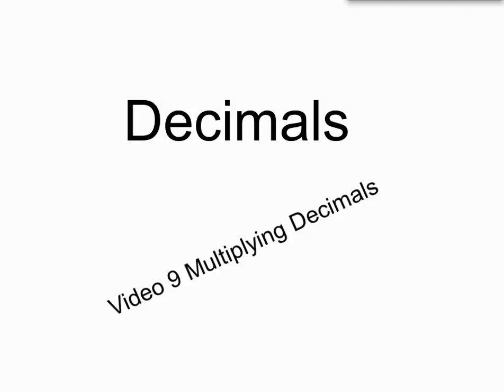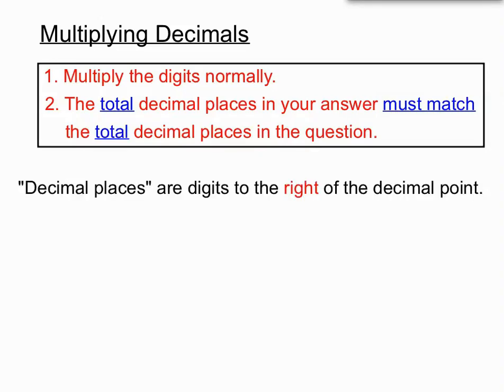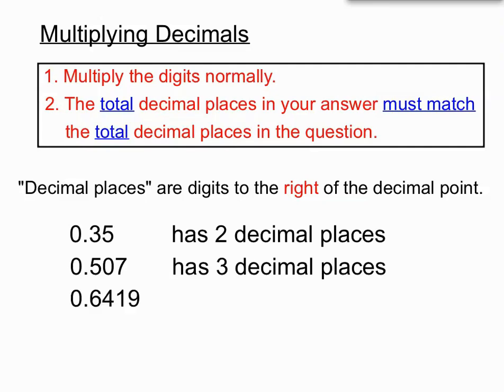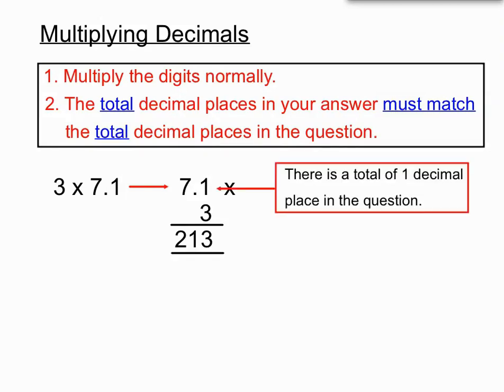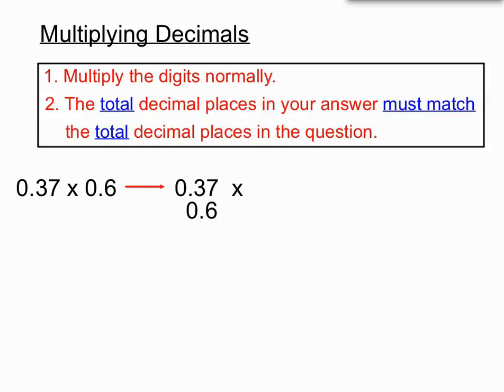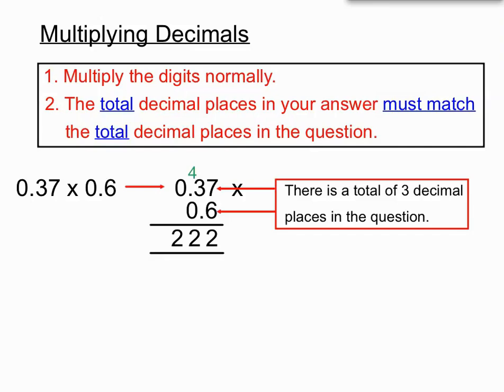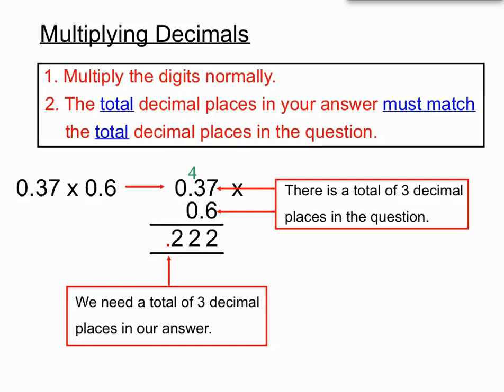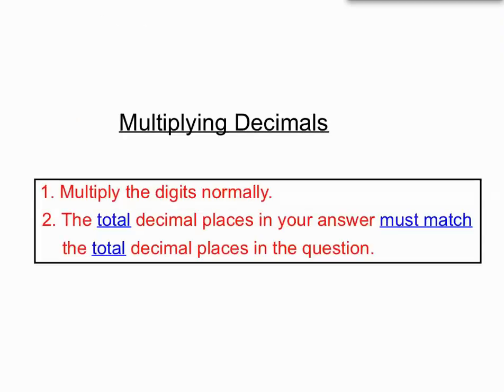Decimals Video 9 Multiplying Decimals